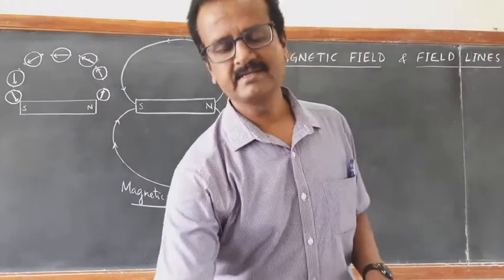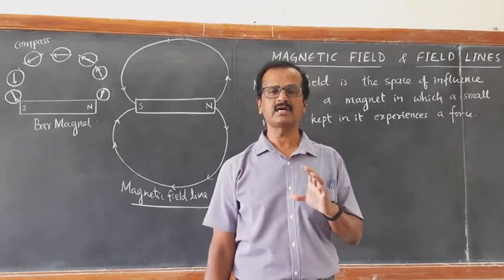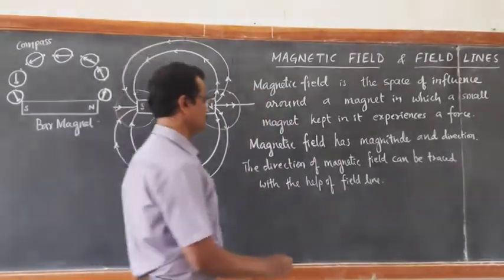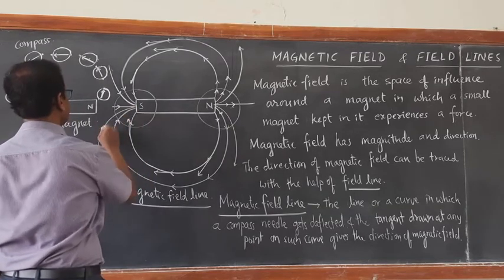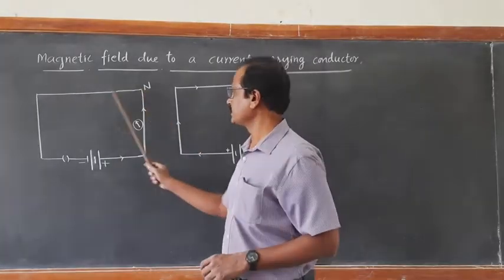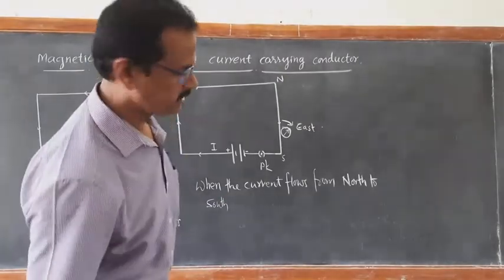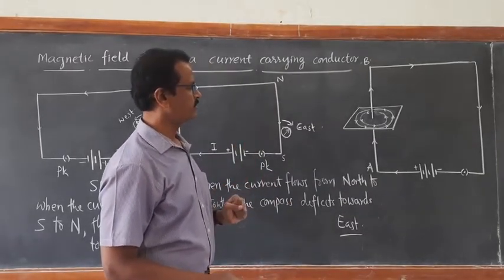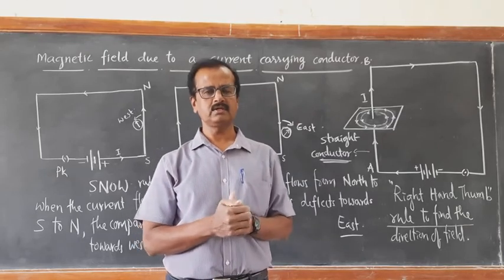X PHY MMK 6 OCT 2020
Magnetic field due to a straight conductor carrying current